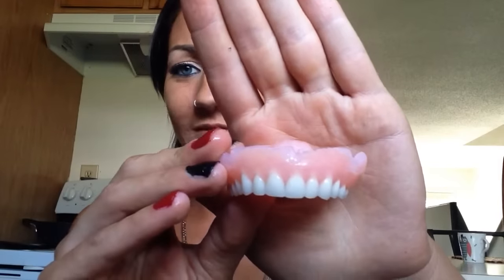How my dentures look with Densurefit and gum healing update.😄❤️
Hey hope you guys enjoy!